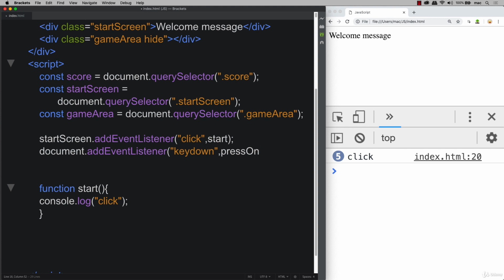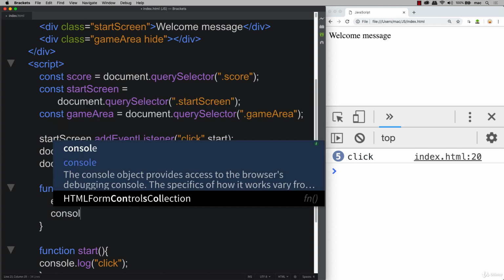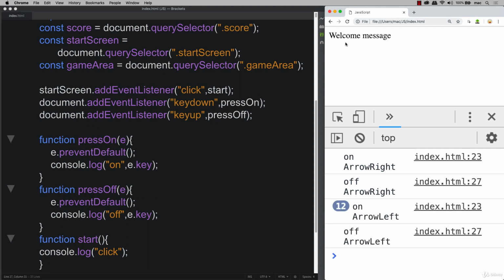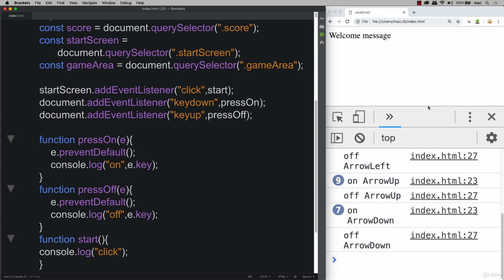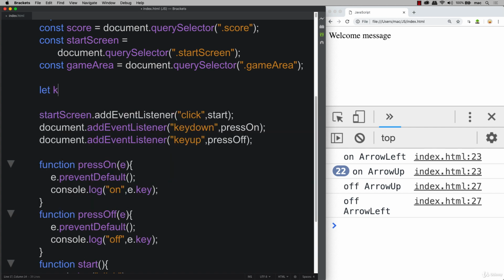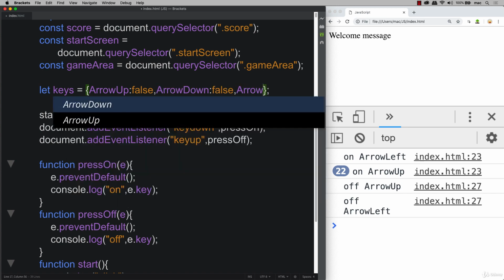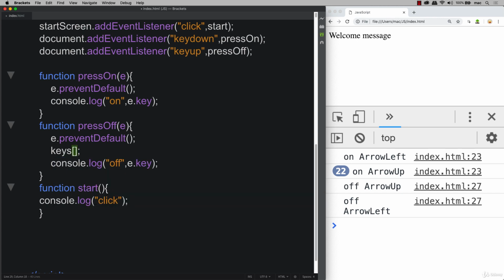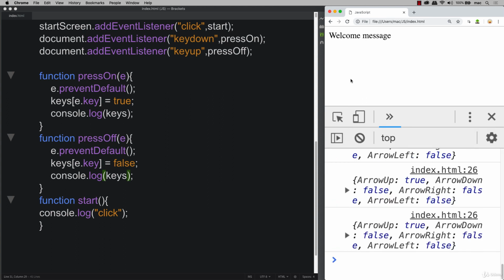55 Modern JavaScript 24 003 KeyPress Event Listeners